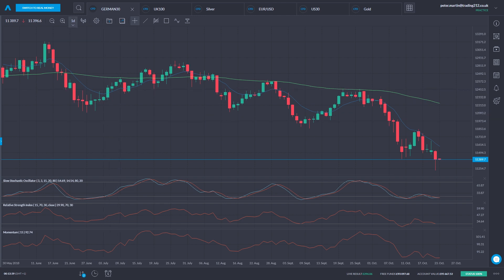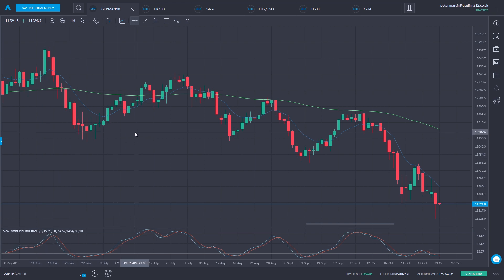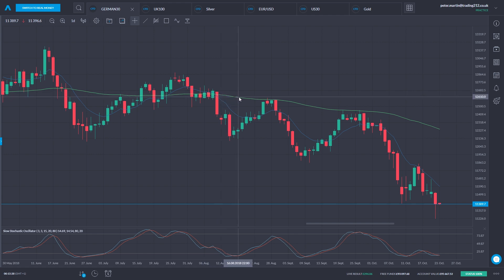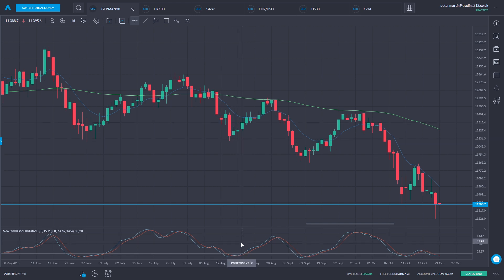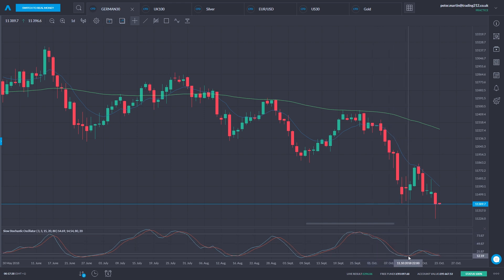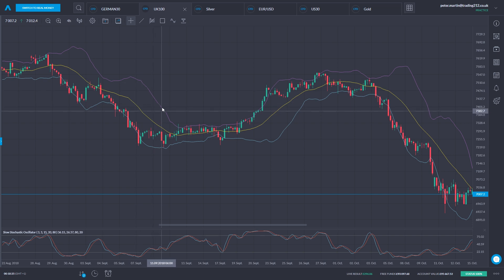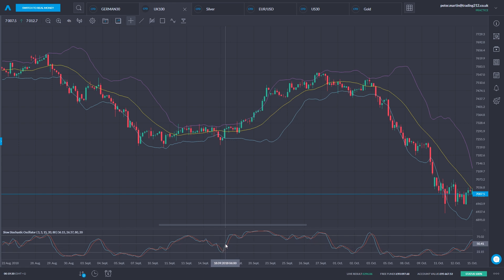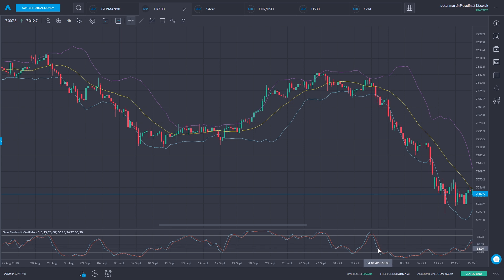Combining Complementary Indicators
This video explores some ideas for combining indicators in order to inform your trading decisions. By utilising different indicator types, we can aim to confirm a signal from a primary indicator, or look to gain a more comprehensive understanding of what is happening with price in the market.